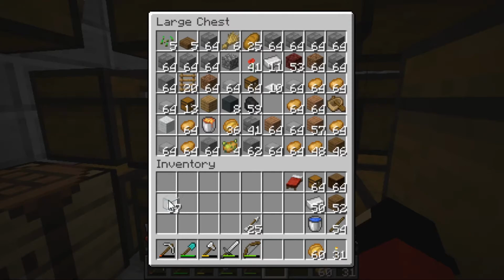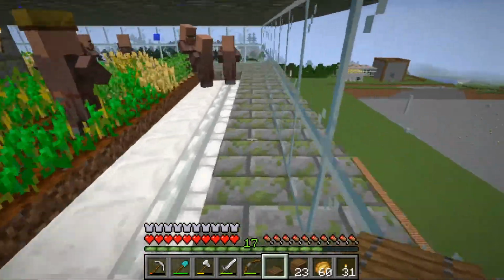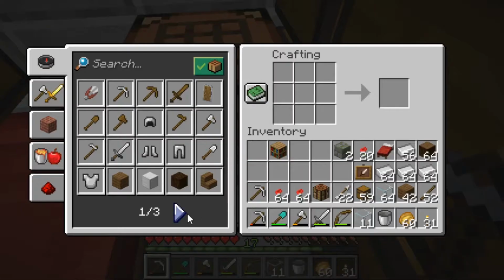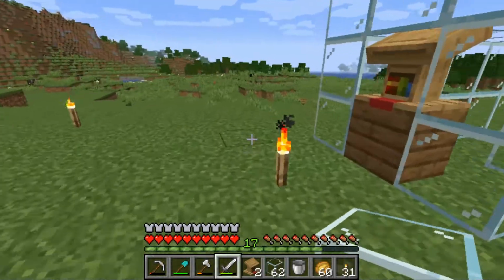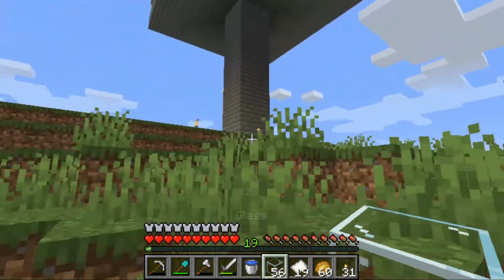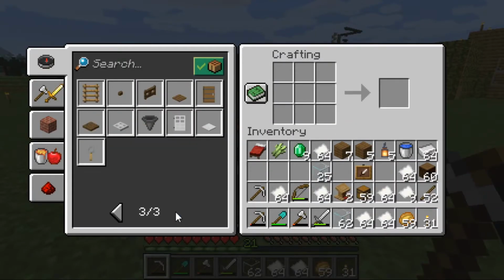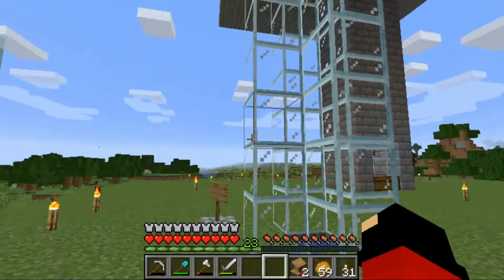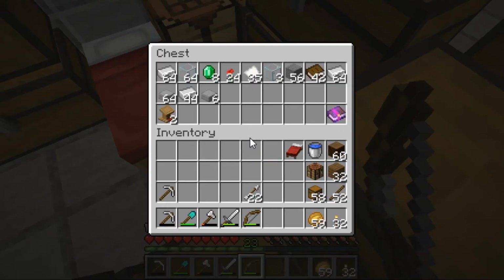Let's Play Minecraft Survival Ep. 432 (Getting Mending Villager)